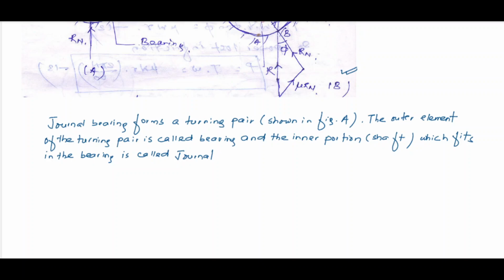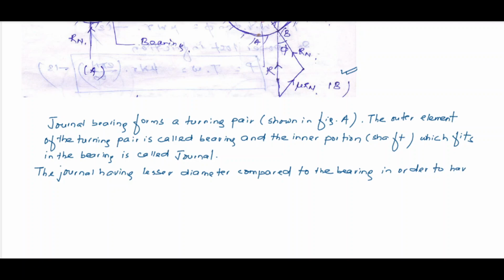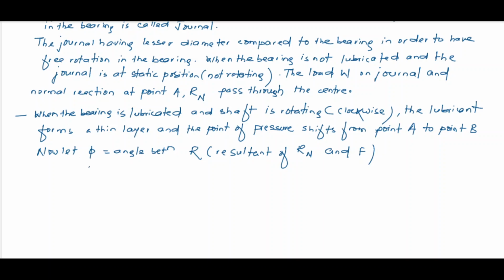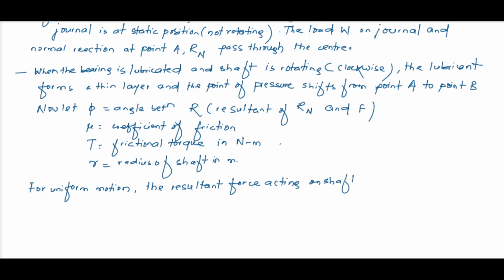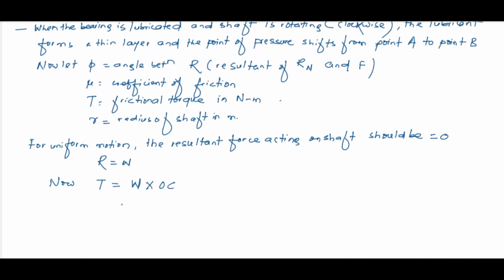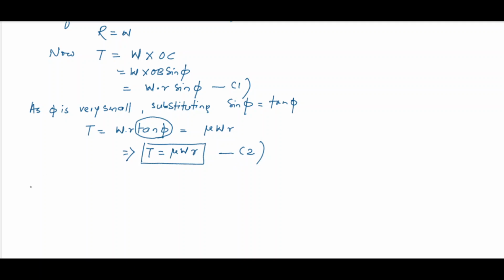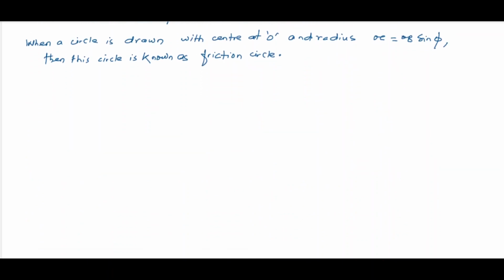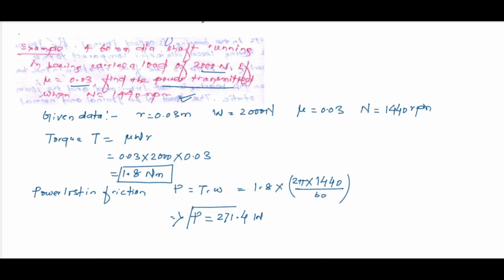Machine Dynamics: Video lecture 21: Friction in Journal bearing